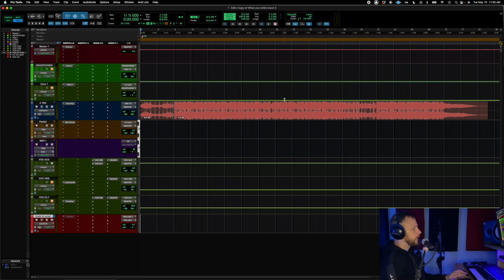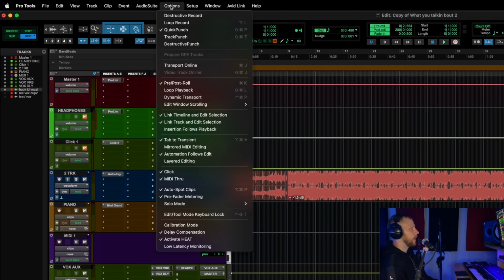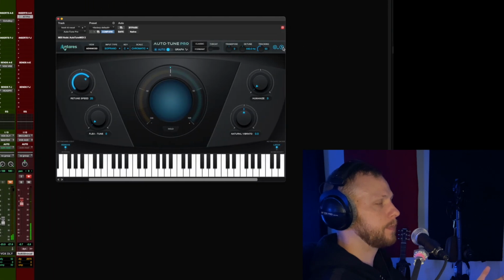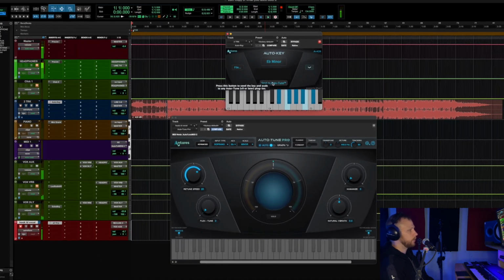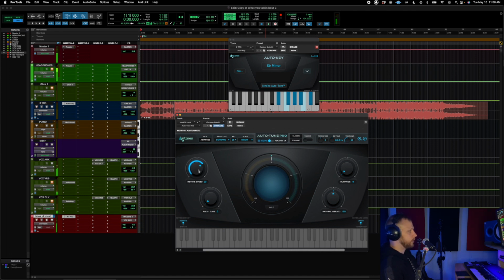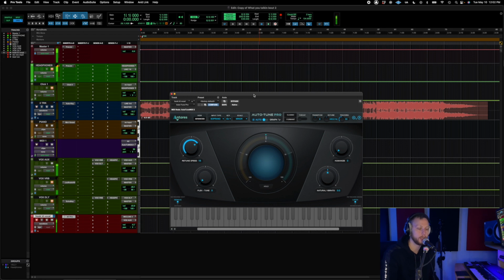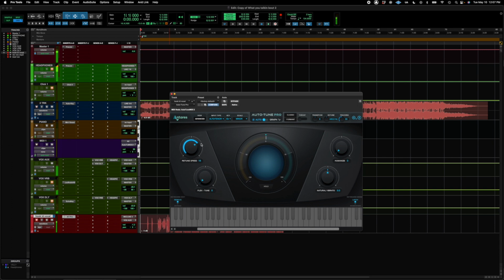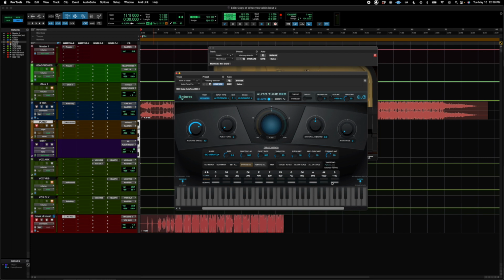Record Vocals with Auto Tune in Real Time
How to record vocals using Antares auto tune in real time with no latency or delay.